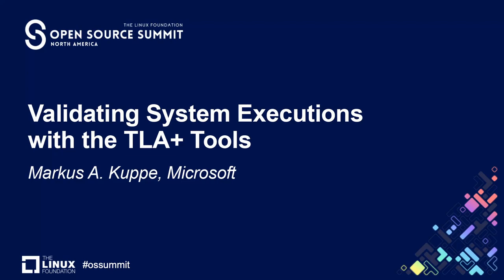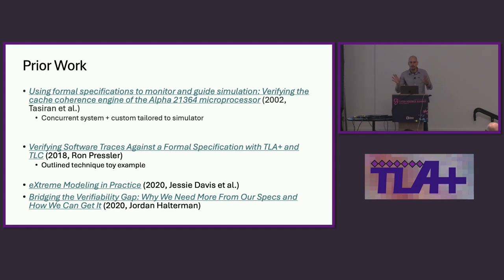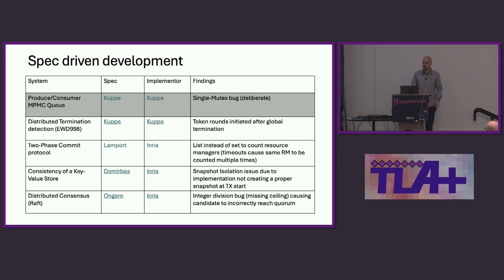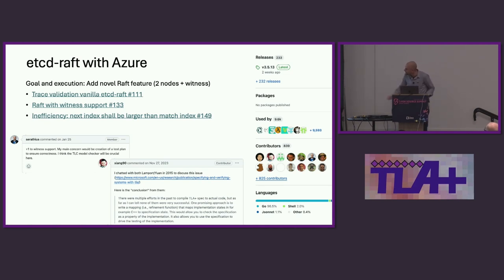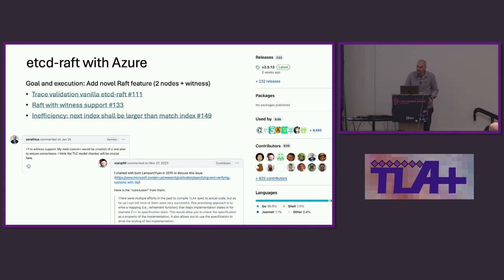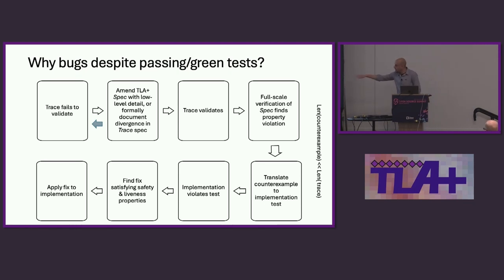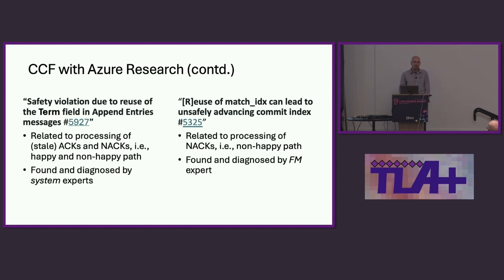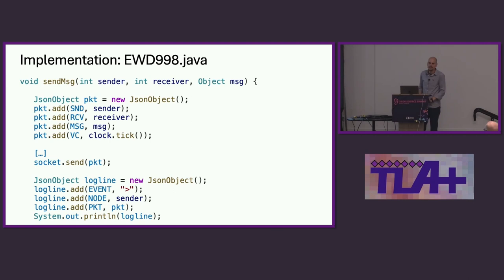Validating System Executions with the TLA+ Tools Markus A Kuppe, Microsoft